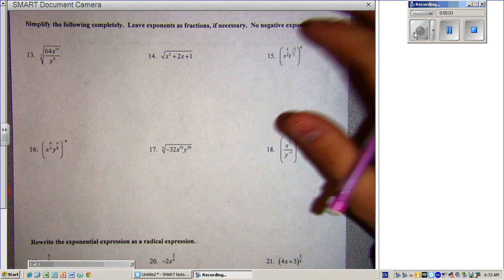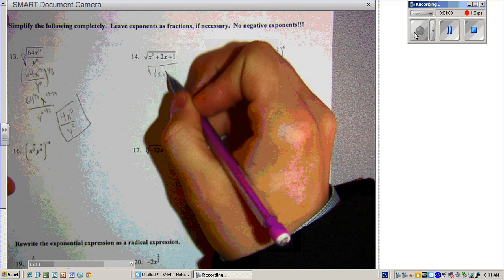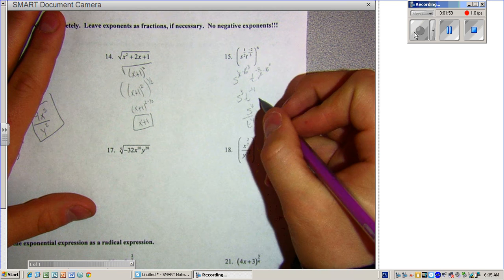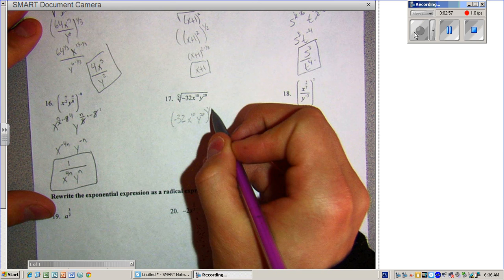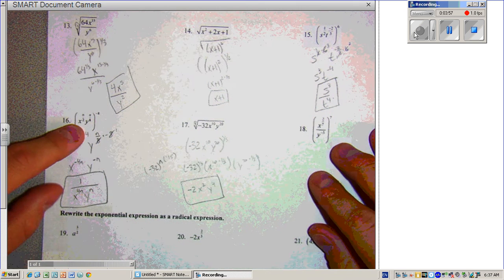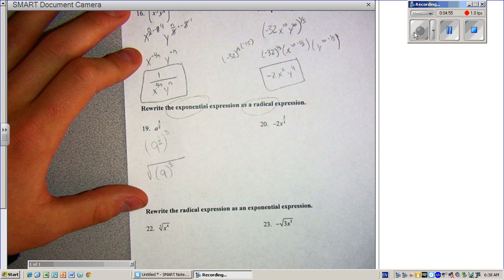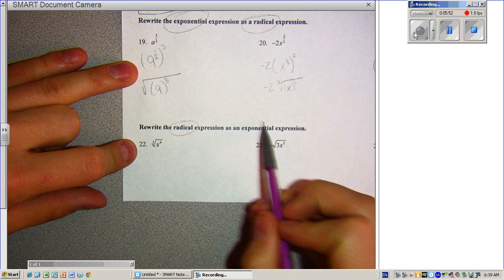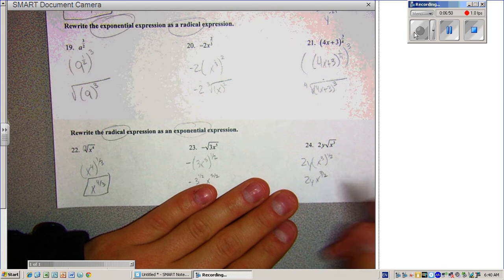Review 7 1 Numbers 13 24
Algebra 2C Review 7.1 Problems 13-24